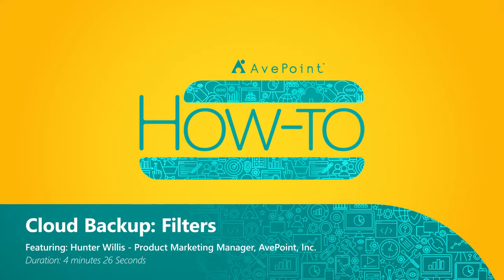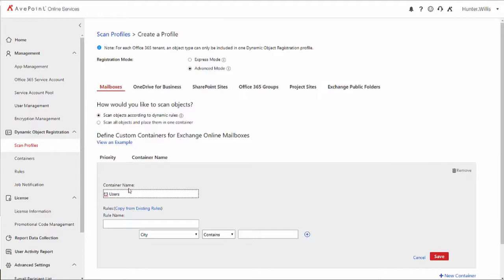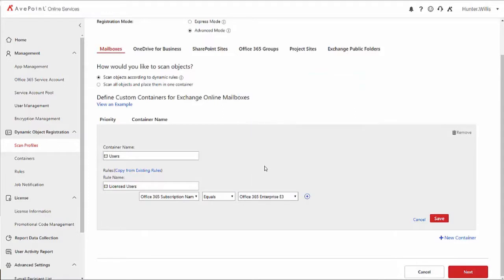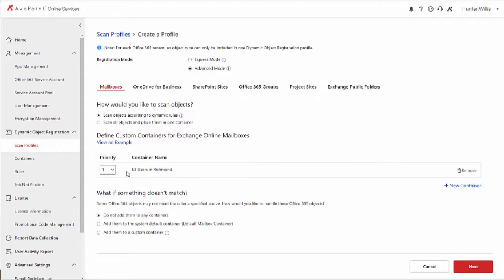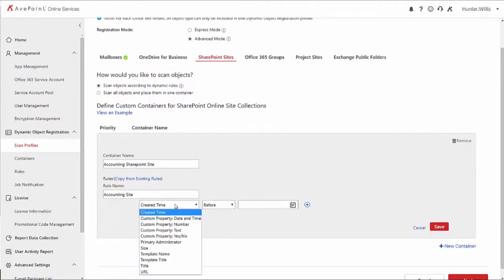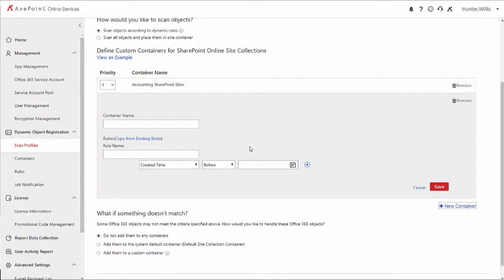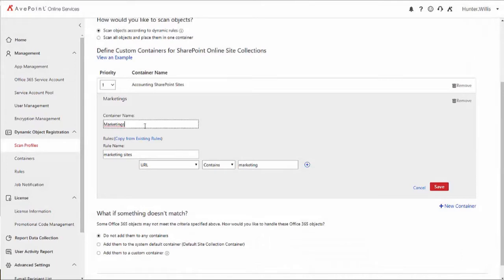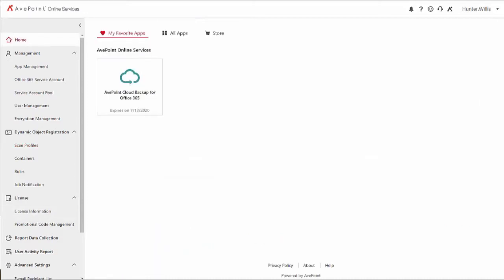How-To: Cloud Backup - Filter Objects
HOW-TO:
Cloud Backup - Filter Objects

FEATURING:
Hunter Willis - Product Marketing Manager, AvePoint, Inc